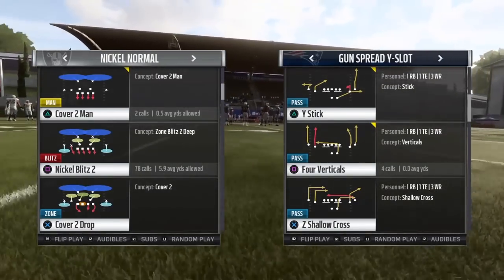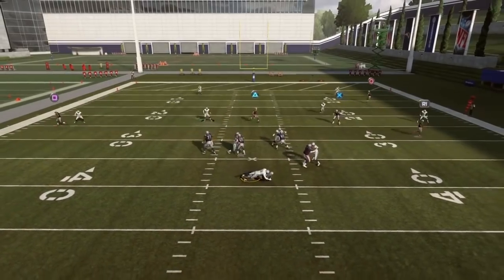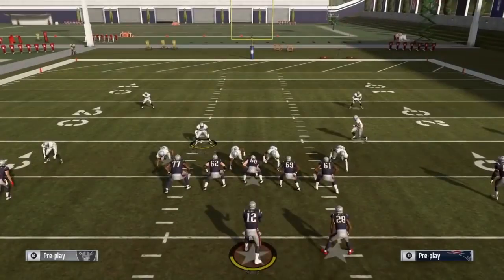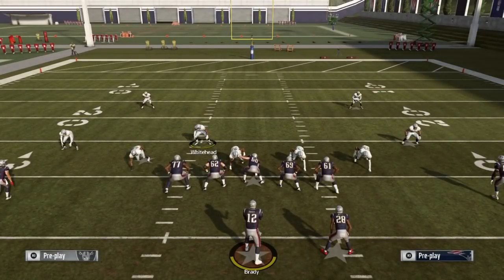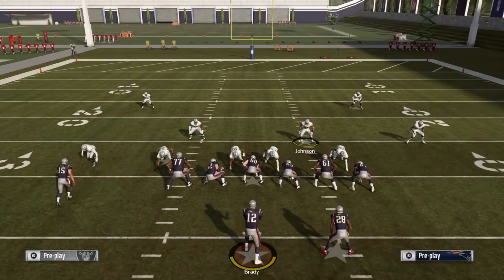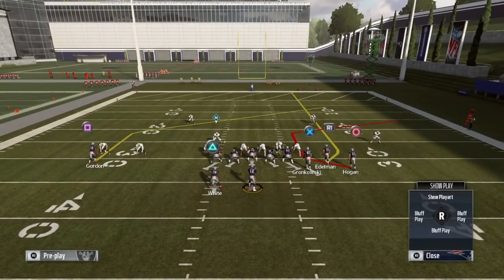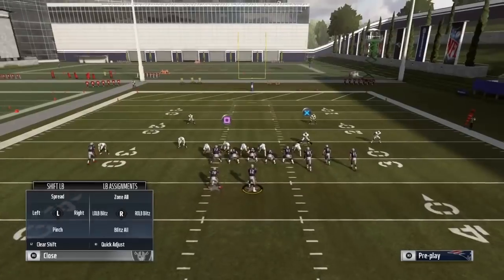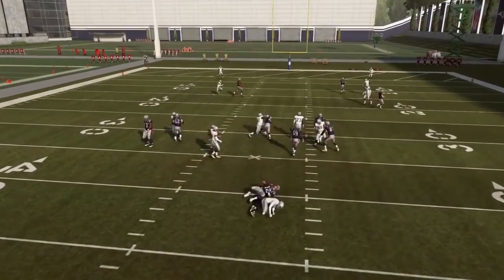The BEST Blitz Is Back In Madden 19 - Get More Sacks!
I'm here for the people who want to learn how to play better defense in Madden 19. The best blitz from madden 17 is back in madden 19. It's not as crazy but it's still useful. It's the nickel blitz 2. We've already gone over good pass defense out of the nickel normal formation, now with this defensive tip we have even more ammo to use on defense.